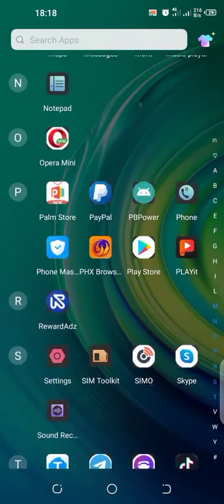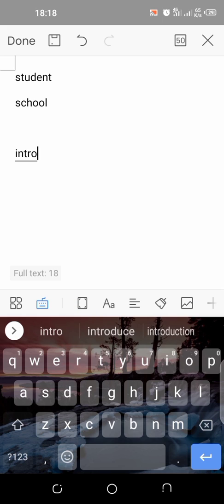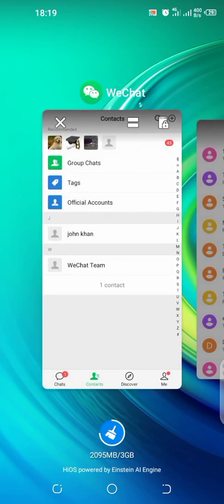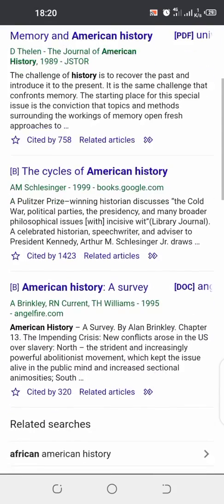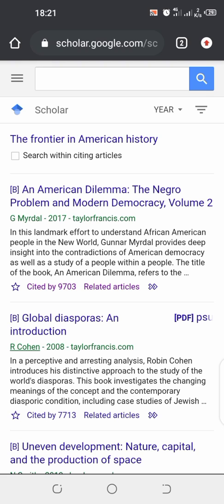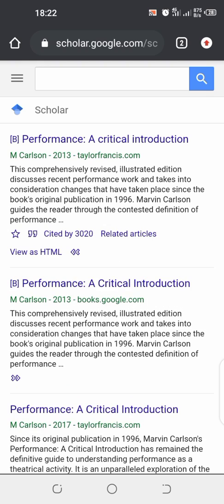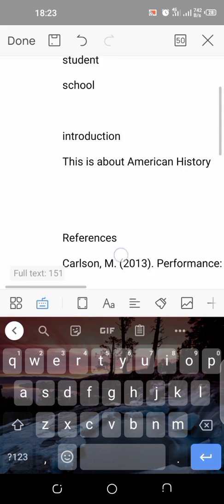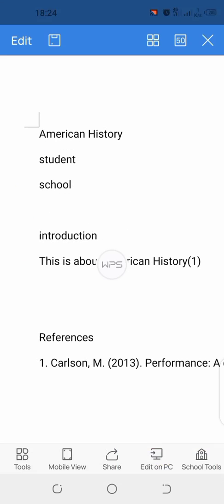How to Do Citation USing Google Scholar on Your Smartphone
Are you a writer and looking for easy way to do citation? we got you covered.